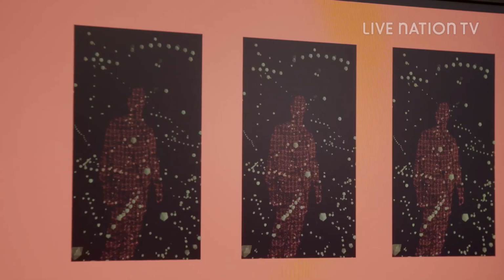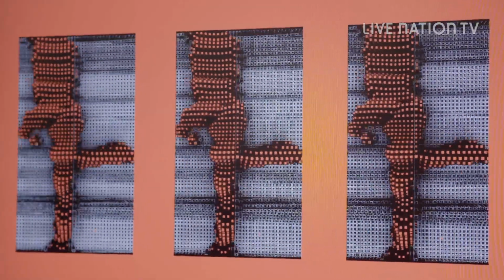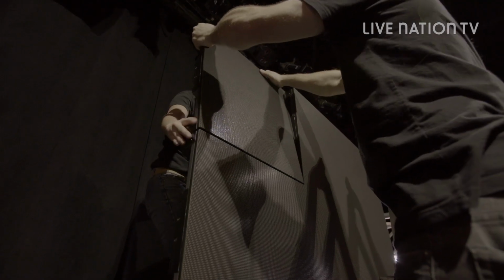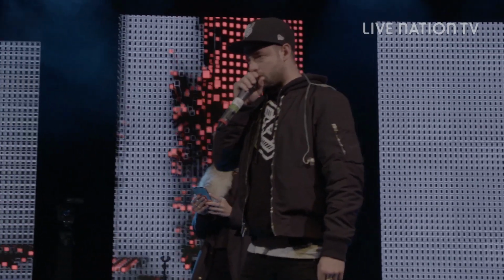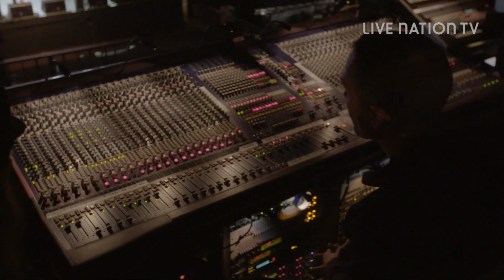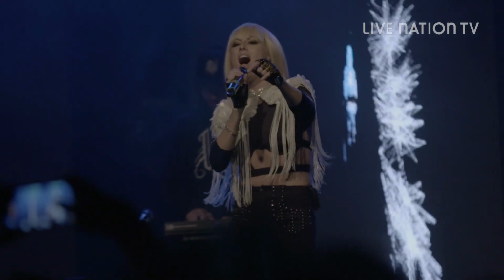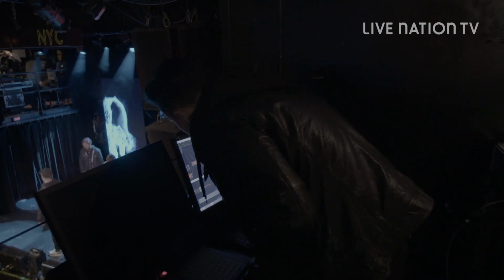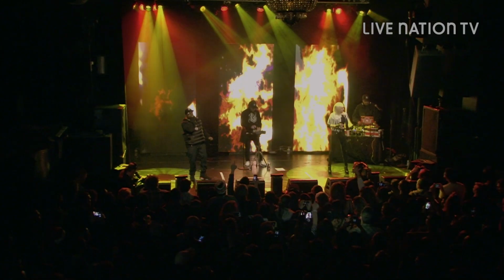Psychedelic Visuals and Futuristic Sounds with Big Grams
In this episode of Anatomy of a Show, LNTV follows Big Grams as they prepare for their performance at NYC's Irving Plaza. With the goal of creating an unforgettable live experience, the band implemented interactive human motion video synthesizer technology—each member stands in front of a giant screen that mimics their motions and broadcasts it to the audience as a design, varying from song to song, displaying psychedelic images to match the setlist. Get an inside look at the futuristic technology the group implements to make for an absolutely eye-popping show.